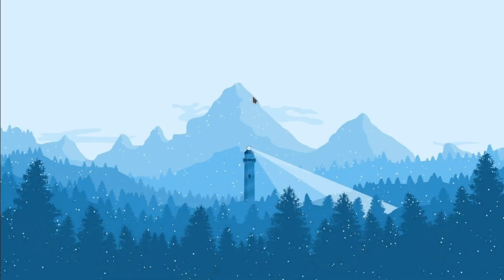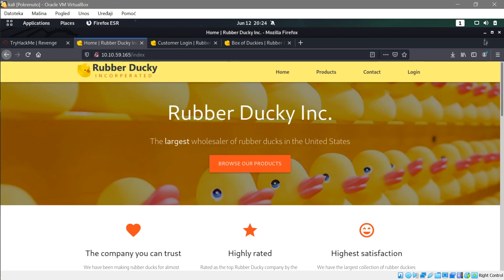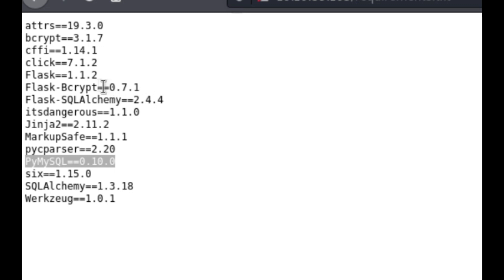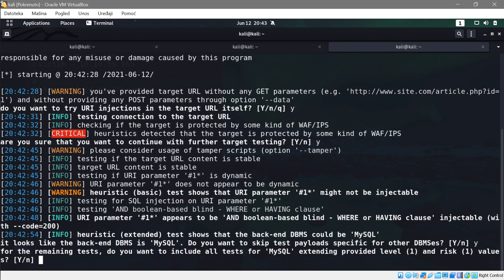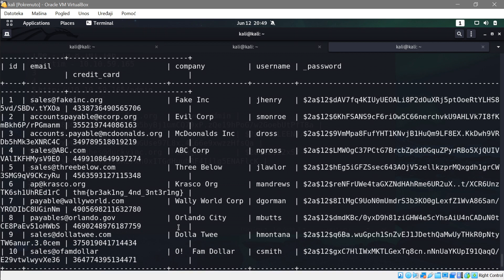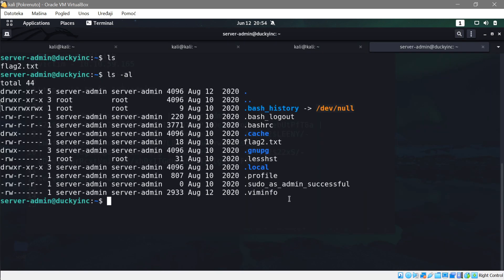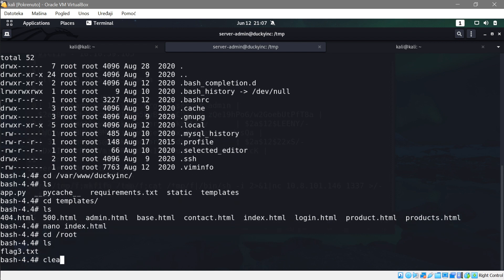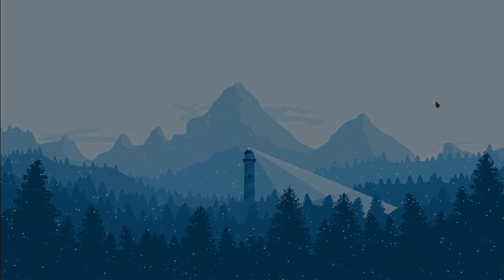Shopping Website's DATABASE Dumped!! +PrivEsc to ROOT using systemctl ! (THM challenge)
Big thanks to everyone for watching! This was a really fun challenge machine from TryHackMe site (site for teaching information security fans how to exploit machines, fix their vulnerabilities and how to become a pentester or get started on any similar cybersec job).  Challenge is called "R e V E N G E CTF".   ANY KNOWLEDGE IN THE VIDEO IS TO BE USED IN LEGAL USES ONLY (For example RedTeam/BlueTeam tests, your isolated environments, official allowed pentests and similar) I DO NOT SUPPORT ILLEGAL ACTIVITIES.   Once again thank you everyone for watching and for all the new subscribers! Have an amazing day guys! TAGS: rubberducky, tryhackme, challenge, ctf, database, sql, sqli, systemctl, privesc, HOXFRAMEWORK